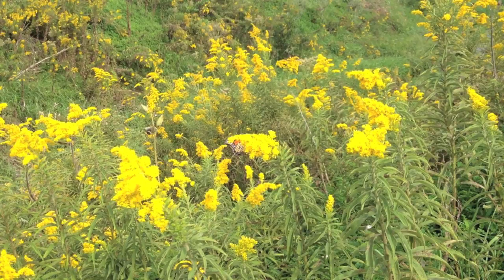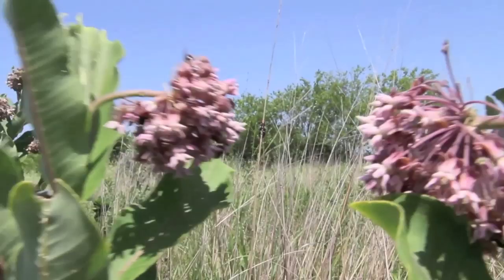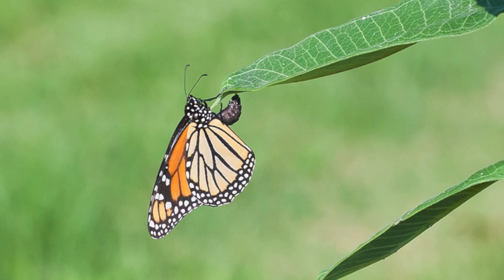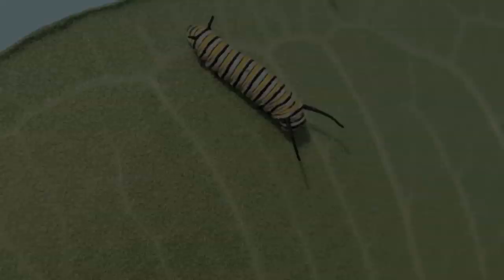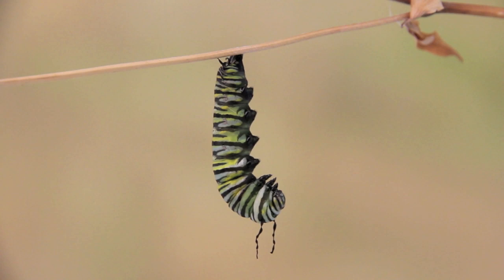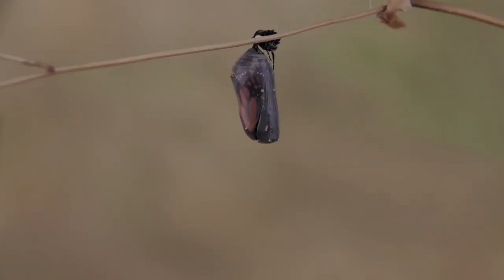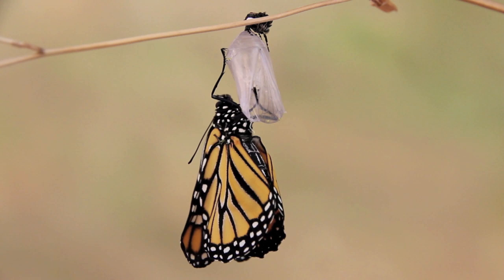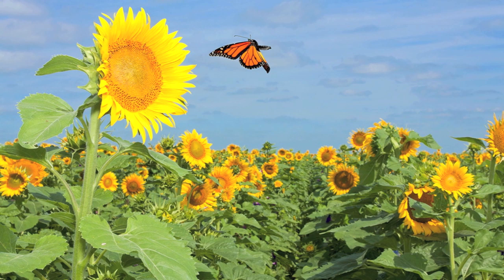Plight of the Monarch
"Plight of the Monarch" is a documentary film finished in 2013 that looks at the loss of milkweed as the primary reason why the population of the monarch butterfly has been in steep decline over the past decade. Milkweed plays a crucial role in the lifecycle of the monarch. Only by planting more milkweed and native prairie nectar flowers can the population decline be reversed. A film by Cindy and Kirby Pringle @dogtownartworks